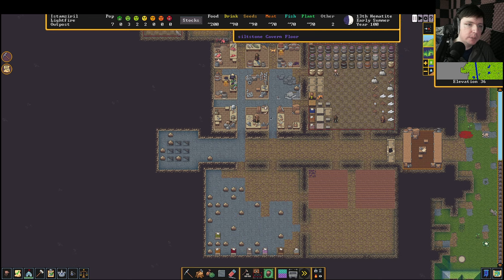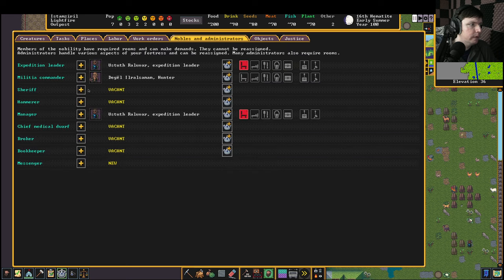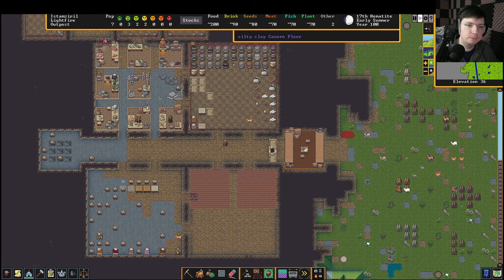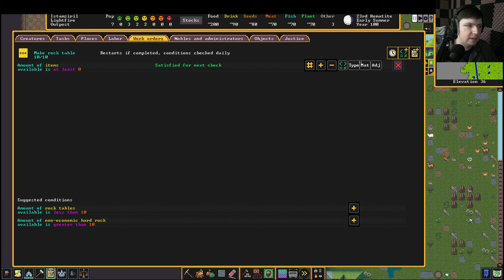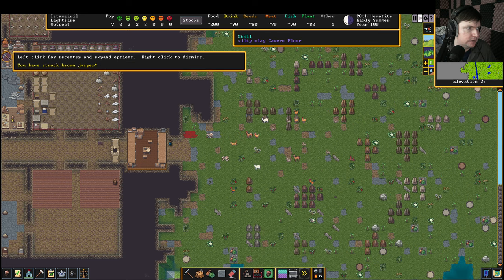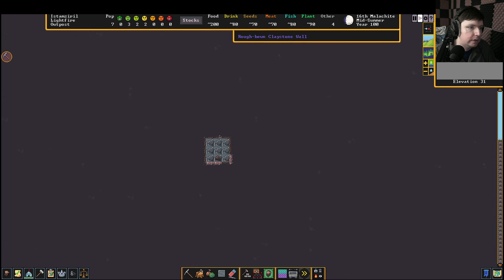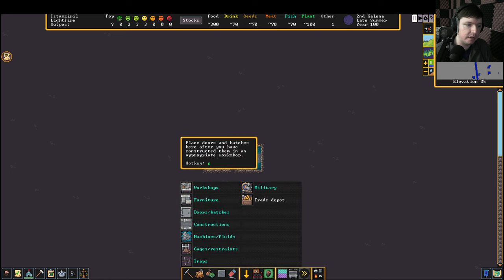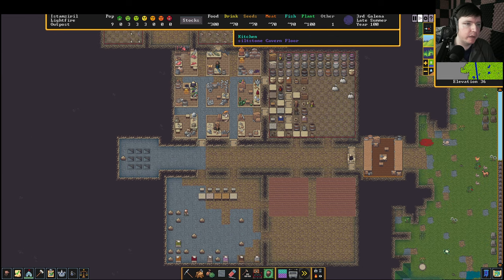Dwarf Fortress WALKTHROUGH #6 [Making a Well]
It's critical to build a well before Winter emtombs you, but it's a bit tricky!  Here's the easiest way I know how to build a well.

This is the Walkthrough Let's Play series, alongside this will be much shorter tutorial videos that are just cut down versions of this.

Title: Dwarf Fortress WALKTHROUGH #6 [Making a Well]

Prepare for the deepest, most intricate simulation of a world that has ever been created.

Not just generated geometry -- a whole simulated world. Generated rise and fall of civilizations, personalities, creatures, cultures, etc. Infinite hours of gameplay.
Now with beautiful pixel graphics!
Learn the basics with in-game tutorials
A lifetime “living” project - created/updated since 2003, with no end in sight
Generate your unique world and manage a bustling colony of dwarves, even as they probably mine towards their eventual demise.
A new endless hobby, just for you!

The legendary Dwarf Fortress is now on Steam! Build a fortress and try to help your dwarves survive, despite threats of starvation, dragons, and madness.

In this complex construction/management/roguelike simulation, every generated world brings a unique challenge, whether it’s dwarves with their own simulated personalities or aquifers. Observe what makes your civilization fall into eventual decline, and learn for next time… until something else inevitably goes wrong.

The combat model includes skills, body parts, material properties, aimed attacks, wrestling, pain, nausea, various poison effects, and much more.

It’s difficult to convey the depth of the generation. Hundreds of animals and monsters, many of which are randomly created for each world, as well as generated poetry, musical forms, instruments, and dances for your dwarves to practice and perform. A dynamic weather model tracks wind, humidity, and air masses to create fronts, clouds, storms, and blizzards. Over two hundred rock and mineral types can appear, in their proper geological environments.

Remember: Losing is fun!

Nothing substantial is new or changed, under the hood. It’s still good old Dwarf Fortress, but with graphics support and music by default. A few bells and whistles won’t change that.

You may already be familiar with the tile set mod packs from Michał “Mayday” Madej and Jacob "Ironhand" Bowman. Together, their efforts are creating an all-new tileset featuring brand new pixel art by artists Carolyn Jong and Neoriceisgood. Dwarf Fortress Steam edition will have a 15 track soundtrack by Dabu, Simon Swerwer and Águeda Macias including tracks in the Dwarvish language!

It's never been easier to start playing! We've improved the new player experience with the addition of tutorials to guide you through building your first fort and keeping your dwarves happy.

Command your dwarves as they search for wealth in their generated mountain. Your dwarves will need a steady supply of food and beer, but they’ll also need your guidance in surviving attacks from hostile civilizations, the wilderness, or even the dead.

Craft treasures and furnitures from various materials
Establish a barony and support the increasingly demanding nobility
Read your dwarves’ thoughts to keep them happy
Build floodgates to divert water for farming, and/or prevent magma mishaps
Build structures and watch your dwarves discover and build their culture, like taverns, libraries, temples, honey, wax, pottery, animal training, bookbinding, and more.

The original inspiration for RimWorld, Prison Architect, Minecraft and more.
One of the first video games acquired by the Museum of Modern Art in New York
Updated for over 16 years by two brothers, Tarn “Toady One” and Zach “Threetoe” Adams

With the goal of simulating all of existence, Bay 12 estimates they’re only about 44% done.